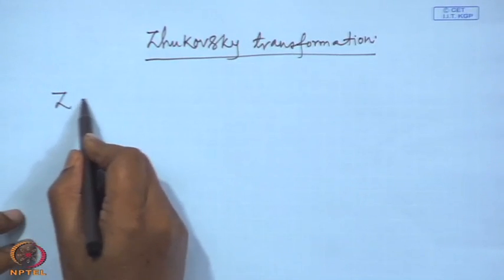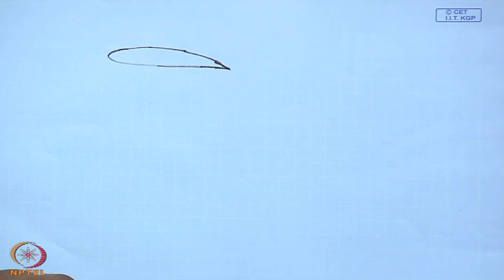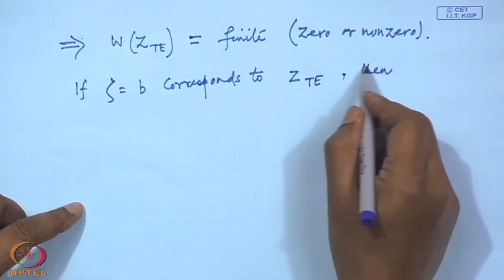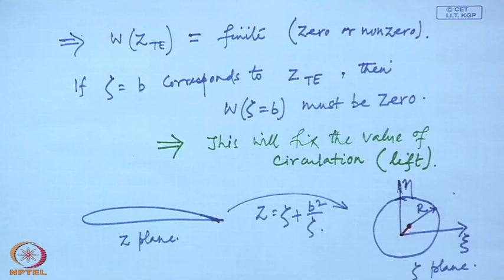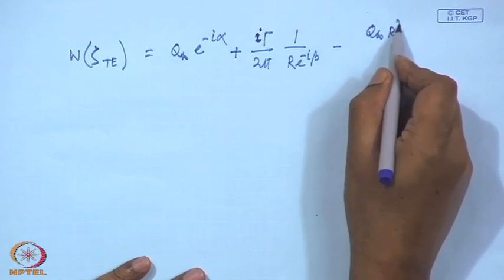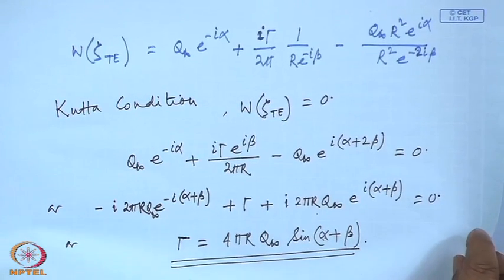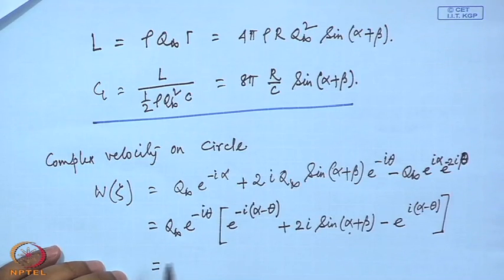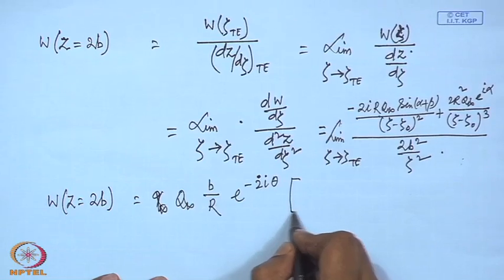Mod-19 Lec-36 Zhukovsky Transformation (Contd.)